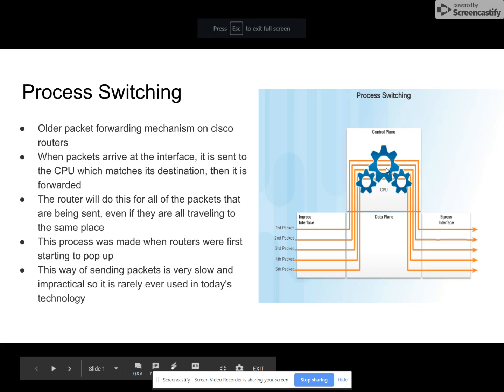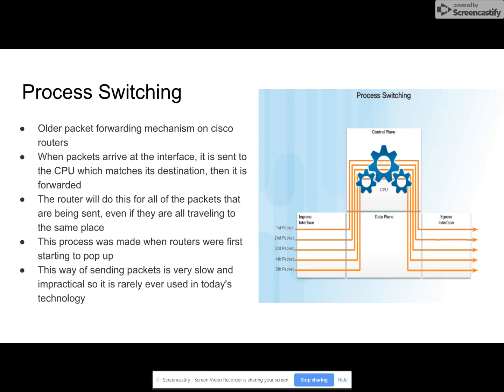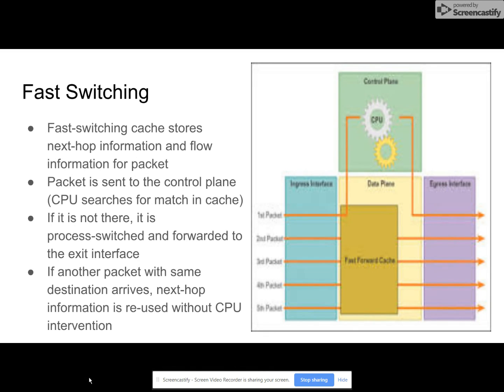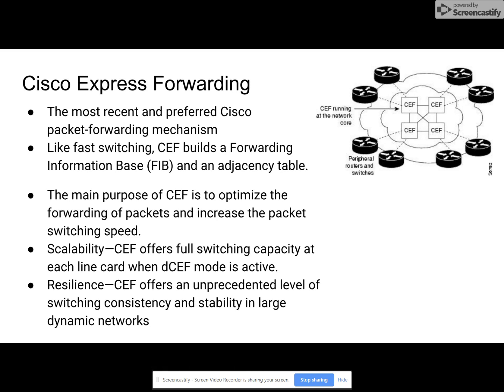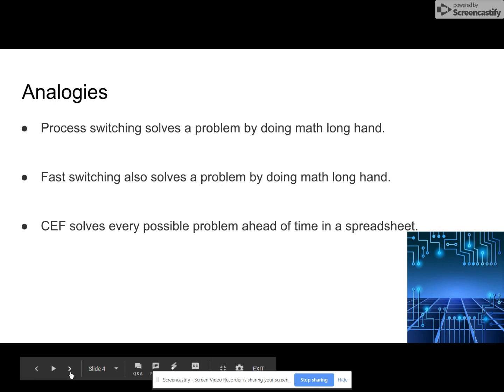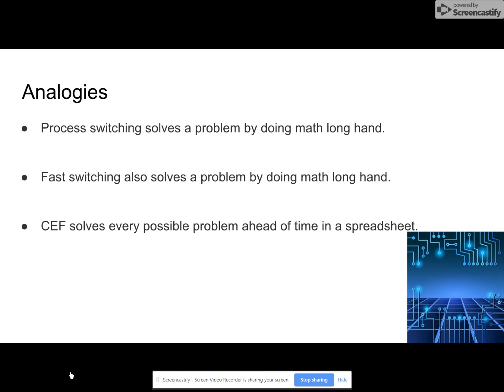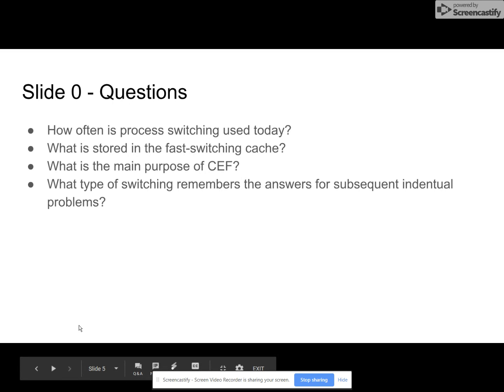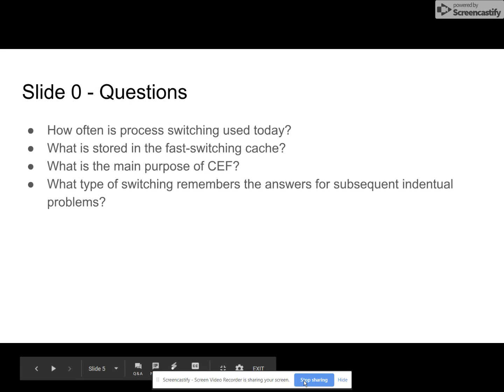Packet Forwarding Mechanisms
Process Switching,Fast Switching, Cisco Express Forwarding